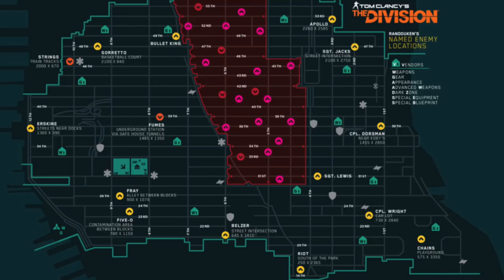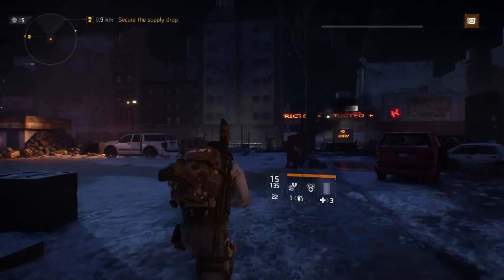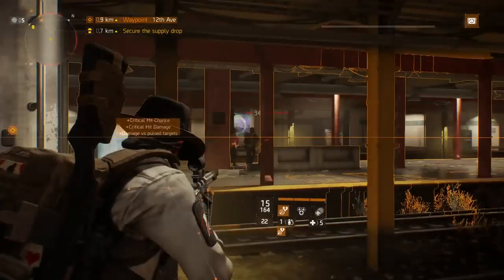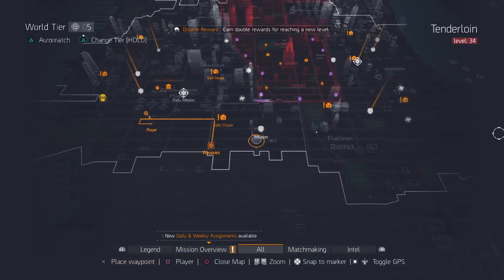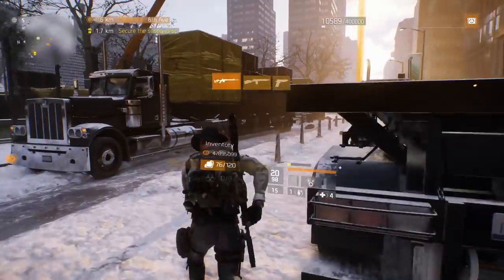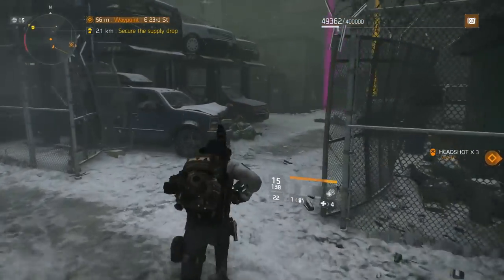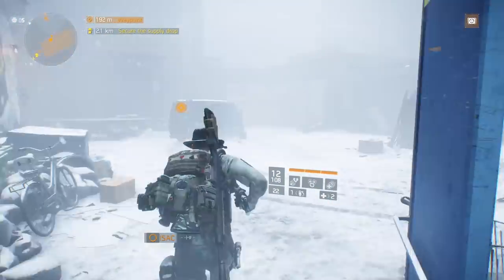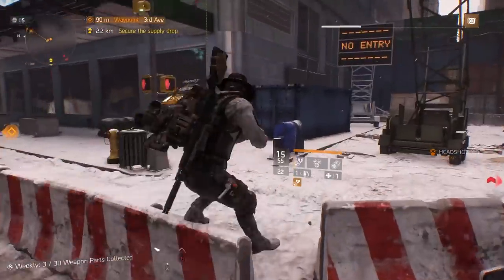THE DIVISION 1.7 - CLASSIFIED AND EXOTIC GEAR FARMING | ALL OPEN WORLD 15 BOSS LOCATIONS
Want to get ready for Division 1.8? Having trouble farm bosses because you don't have a team? Well here is the exact locations of all the open world bosses. You can farm this every two hours and takes less than 30 minutes. 14 bosses total. Hope this video was helpful.